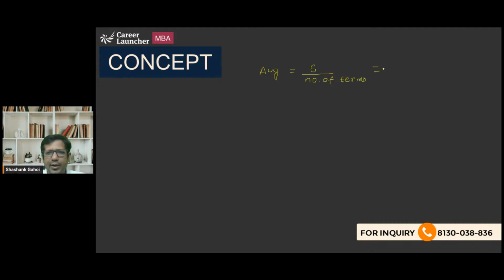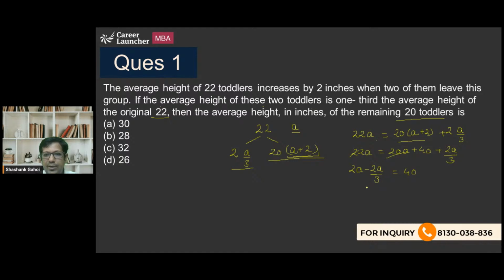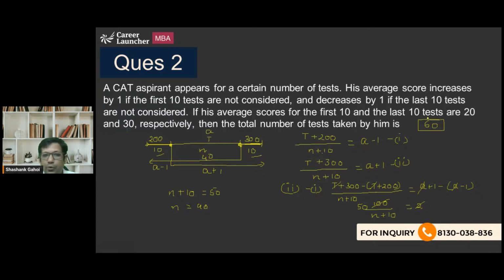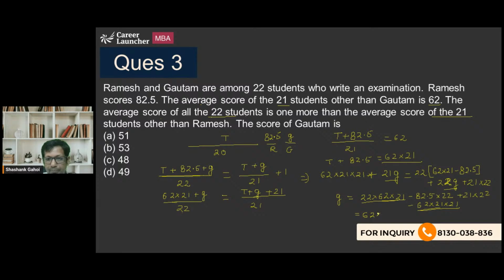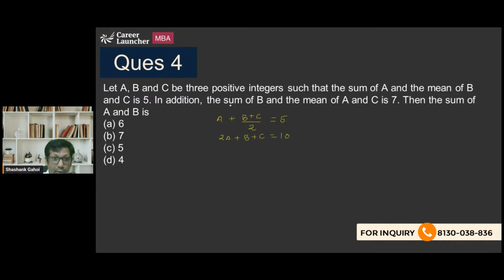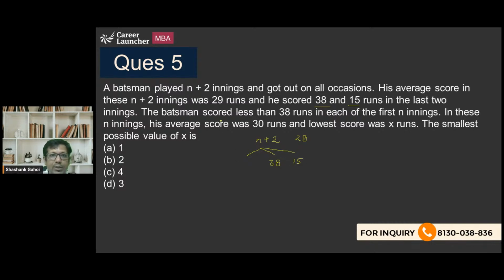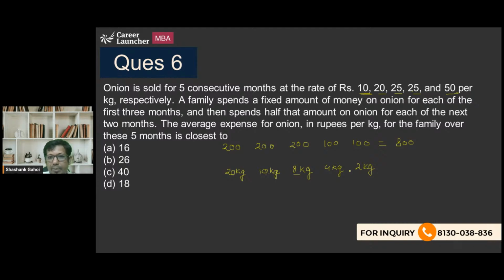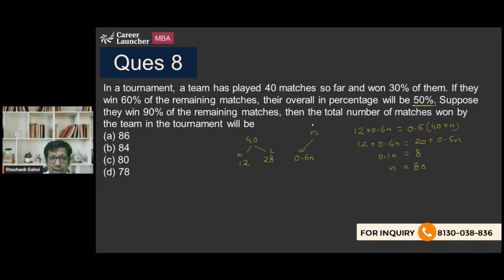Arithmetic for CAT - 01 | Quantitative Aptitude for CAT 2026 | Career Launcher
Welcome to Arithmetic for CAT 2026 - Session 01, your ultimate starting point to master Quantitative Aptitude for CAT 2026! 🚀
In this session by Career Launcher, we dive deep into Arithmetic concepts – one of the most crucial topics in the CAT Quant section. Whether you're just beginning your CAT preparation or looking to strengthen your basics, this session will help you build a solid foundation.

📌 What we cover:
Importance of Arithmetic in CAT 2026
Key topics: Percentages, Averages, Ratios, Time & Work, Time-Speed-Distance
Tricks and shortcuts to save time in CAT Quant
Strategy to maximize score in Arithmetic for CAT